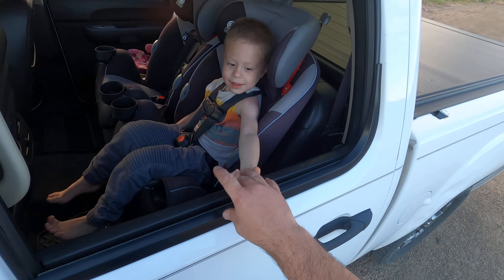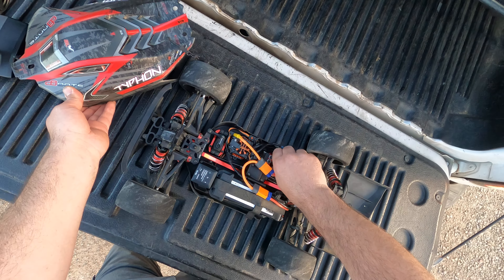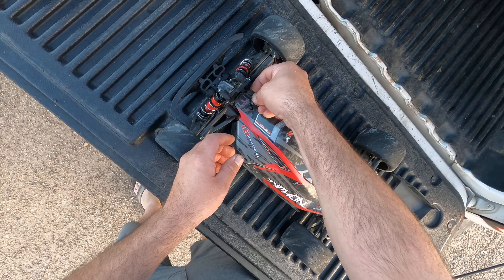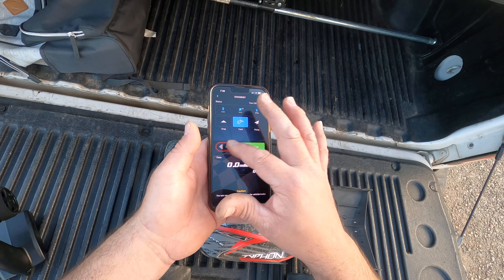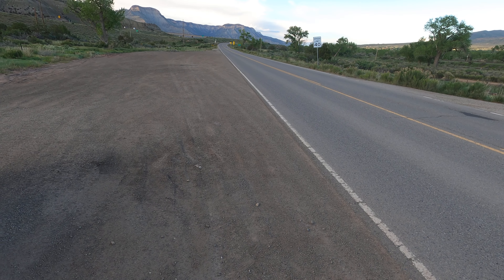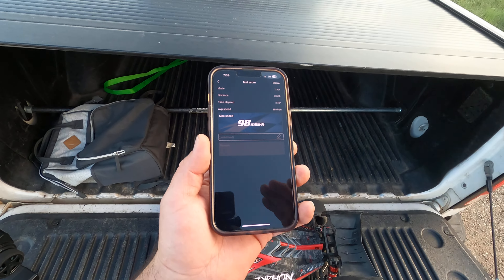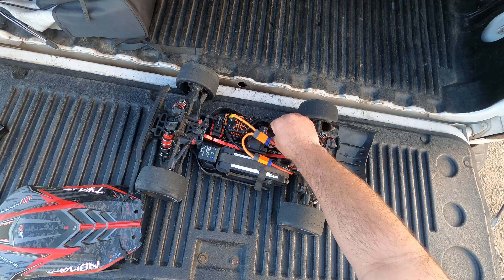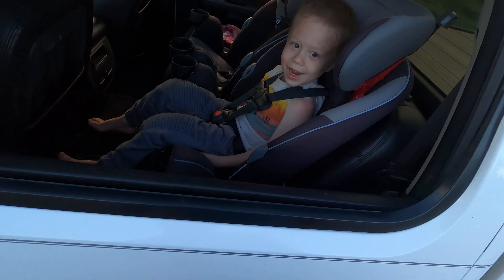Arrma Typhon Speed Run Stock Electronics - 98MPH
Just another speed run with the Typhon 6S.